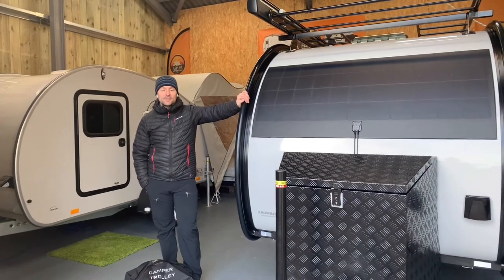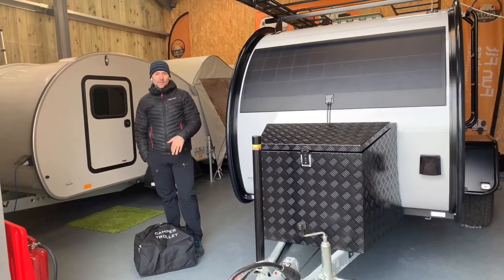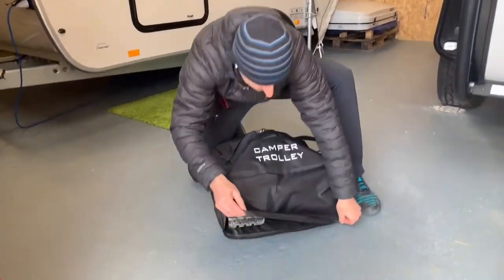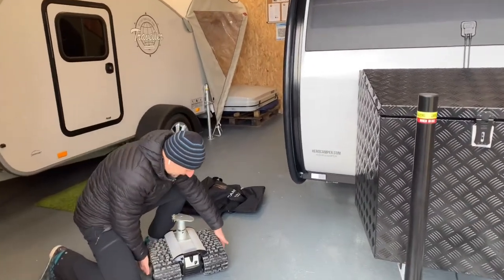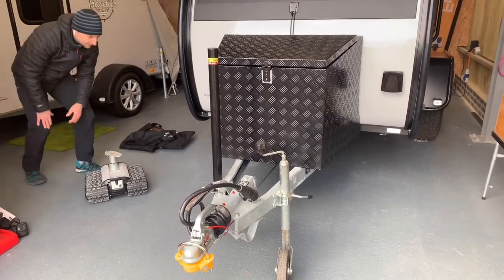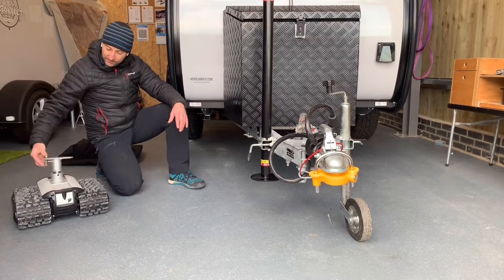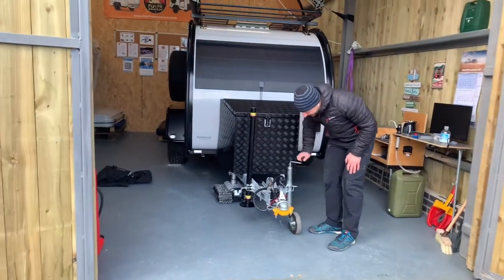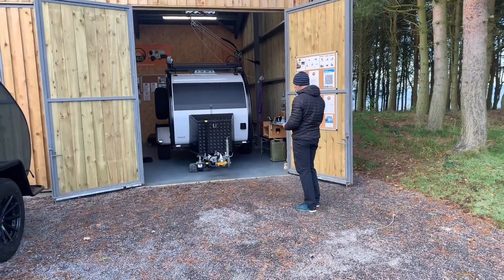Kronings Camper Trolley/Motor Mover Robot for Caravans and Trailers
This is the Kronings Camper Trolley Robot we are stocking in the UK.  The Camper Trolley comes from Denmark and used to move around caravans and trailers up to 4500KG in weight.  There are 3 different models available, the 1500KG, 2500KG and the 4500KG.  There is a bracket that comes with the Camper Trolley to attach to your caravan or trailer and then that stays in place.  The Robot then simple slides in and is then useable.

For more information you can find these on our shop...

Just select the model you are looking for an the current prices will be shown.

The Caravan shown in the video is the Hero Ranger and we are the UK dealer for Hero Camper (Danish Caravan).  All the information for all our Teardrop Caravans can be found on our website.